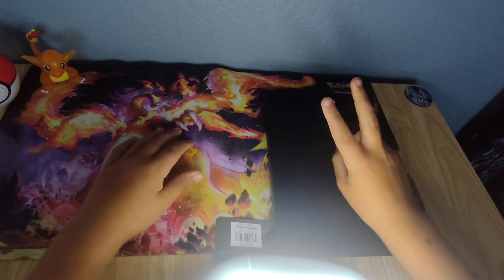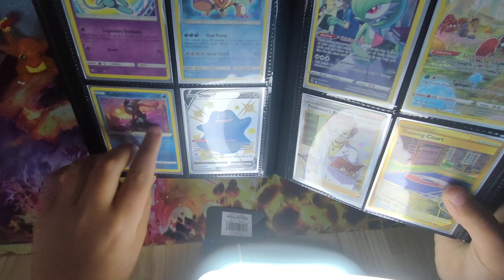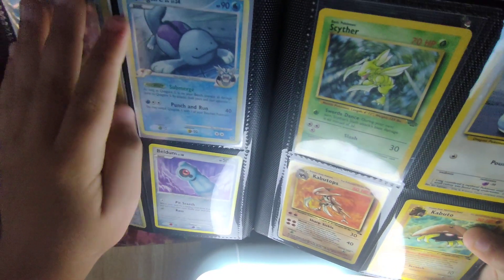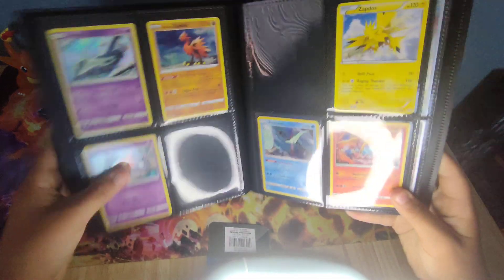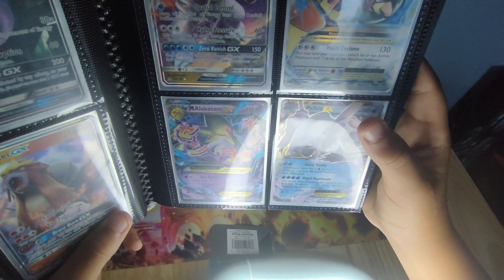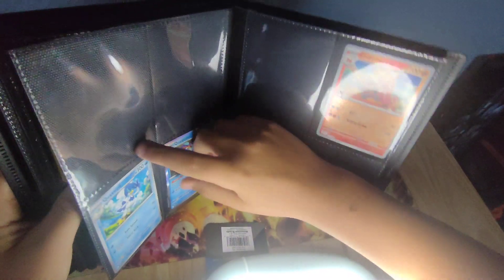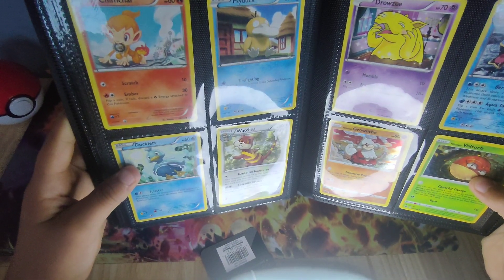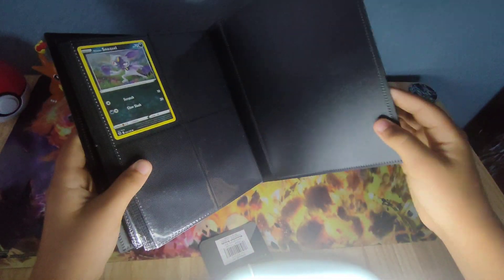showing off my pokemon card collection pt. 2